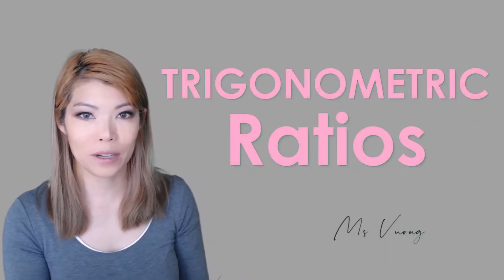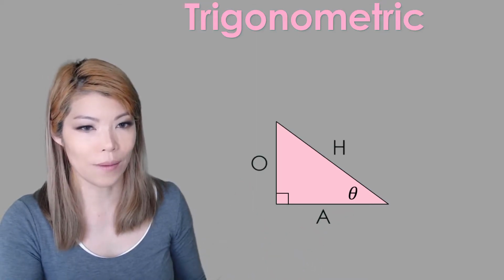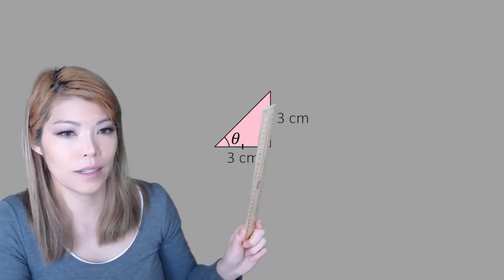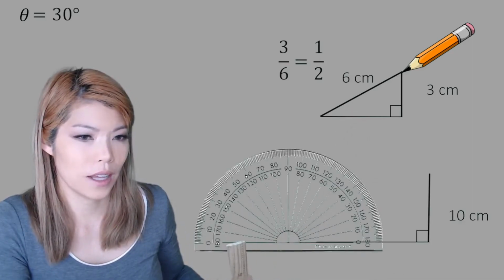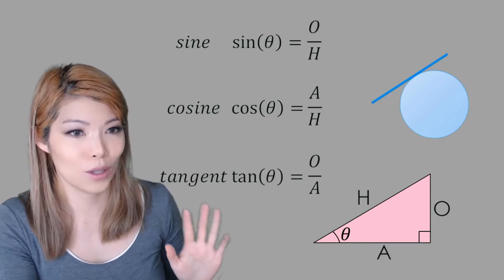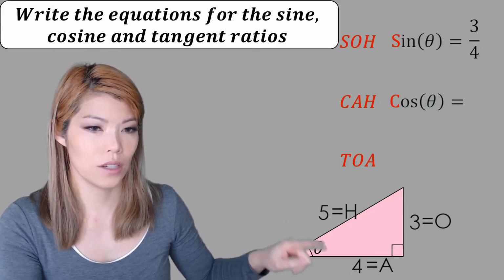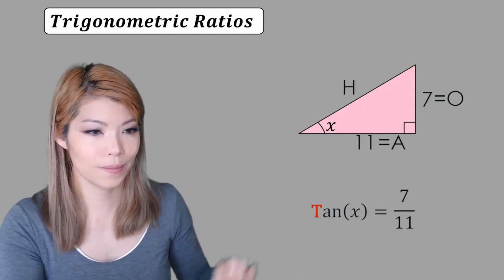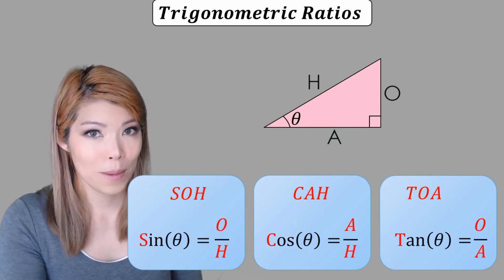Trigonometry 1: Sin Cos Tan intro: Trigonometric Ratios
Geometry to trigonometry